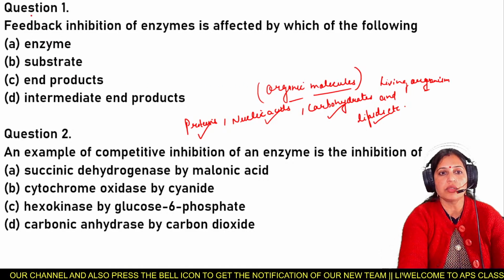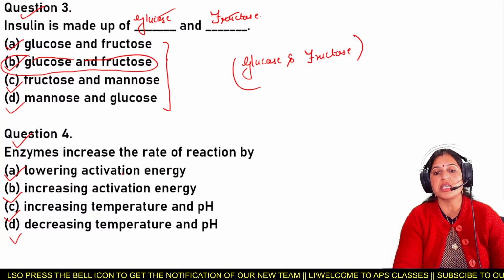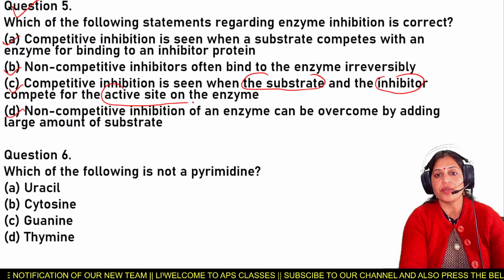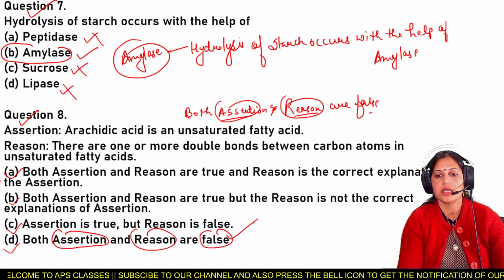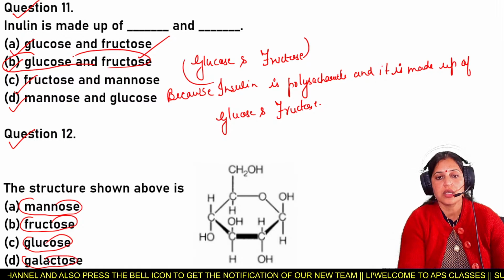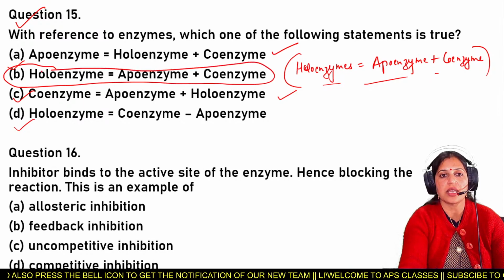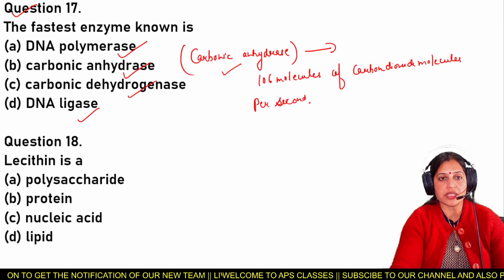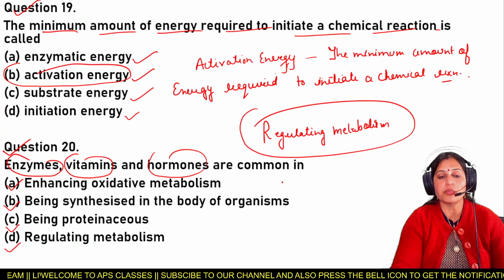Biomolecules || Important Mcq for exam class 11th | 2021 || Chapter- 9 | Quick Revision